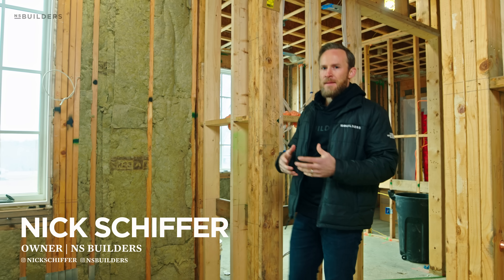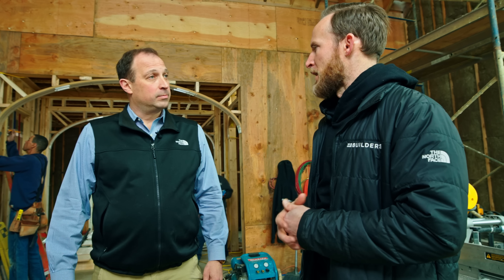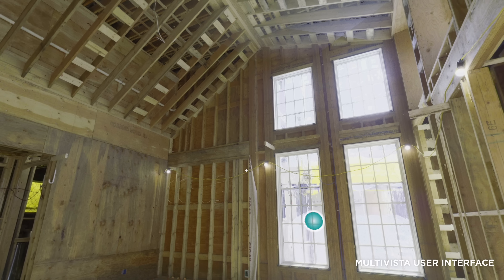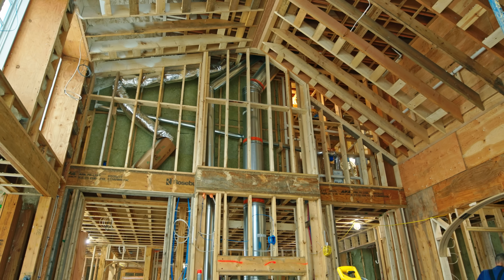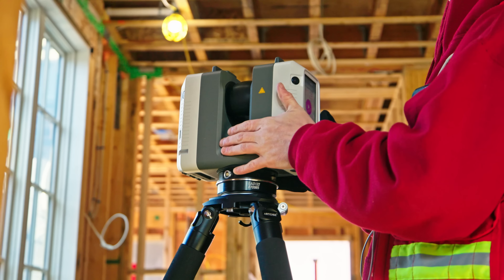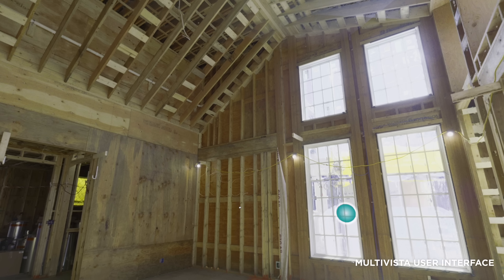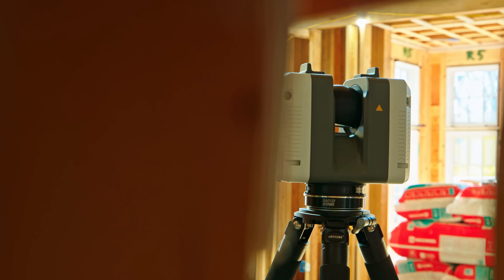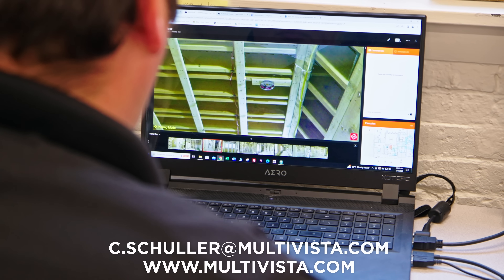Laser Scanning residential new construction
We can see behind the walls of our Needham new build even after blue board and plaster is complete. How? We laser scan and create a digital copy of our projects to future-proof maintenance and remodels.

Our Guest: @Multivista
Clayton Schuller

PRODUCED BY:
Motif Media